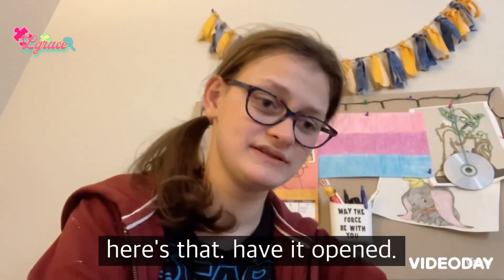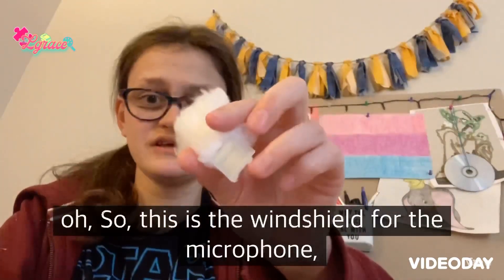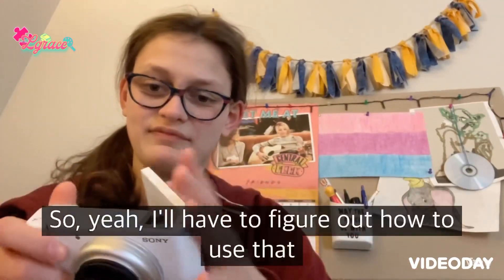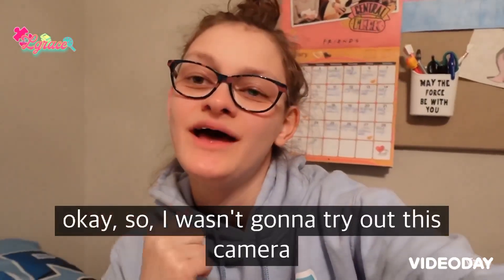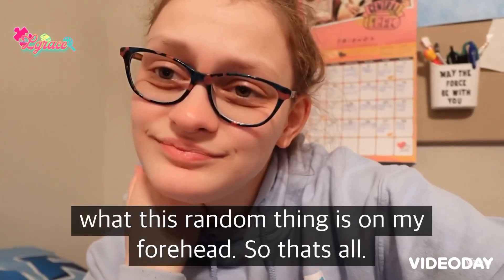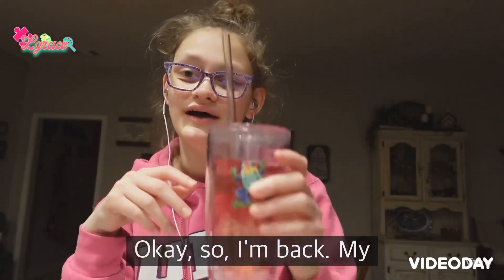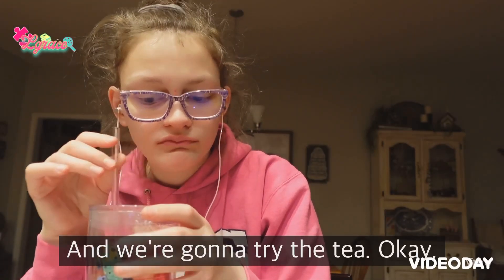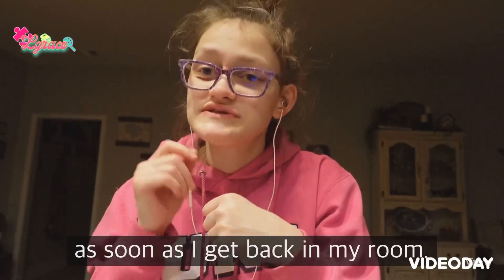Unboxing my new camera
Merch-
Podcast Socials-
Facebook and Instagram: @LgraceAfterHours